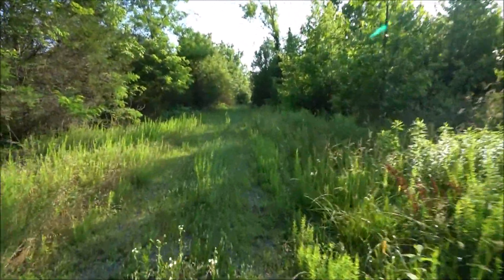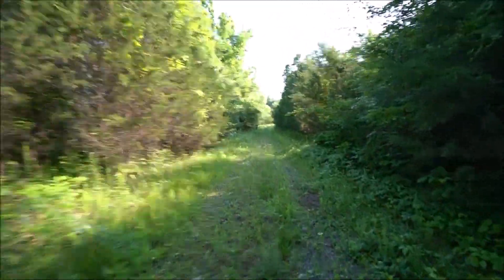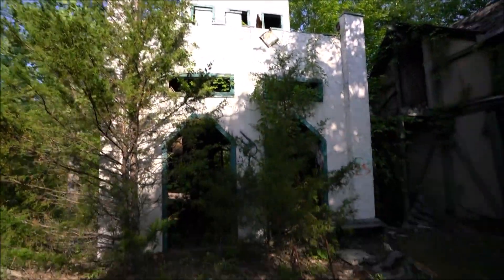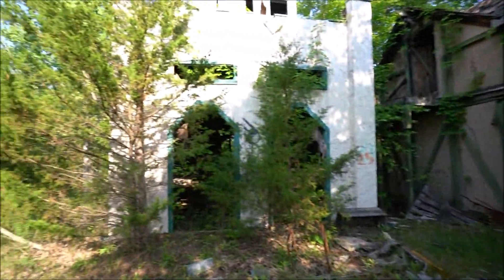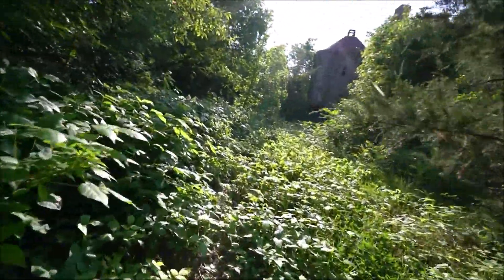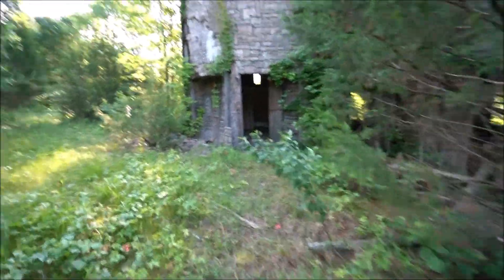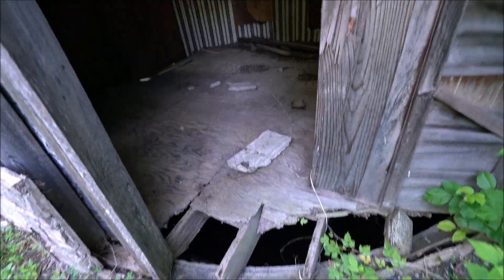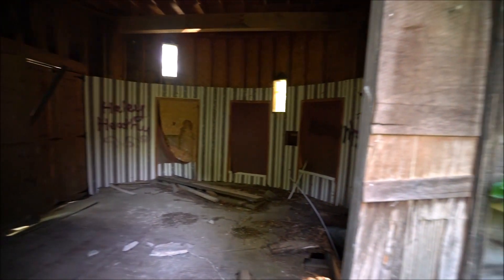Exploring an abandoned RENAISSANCE FAIR!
Ventured around the grounds of what once used to be home to a renaissance fair. empty castles structures were scattered across the property. Just got a new Gopro and Sony a7rii so expect some new and better content coming soon in the future.